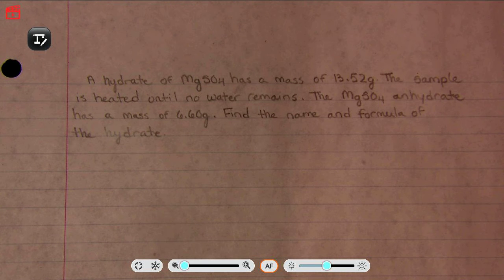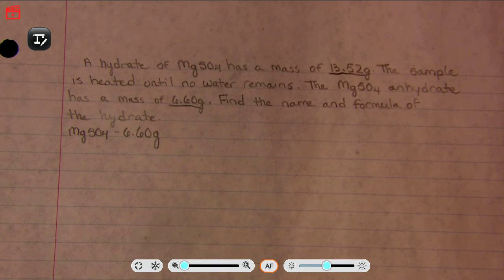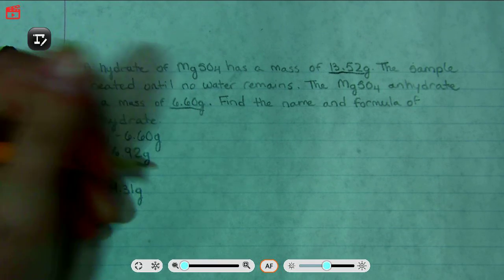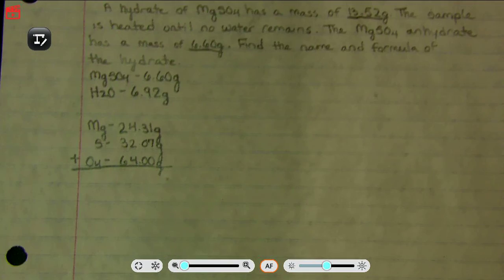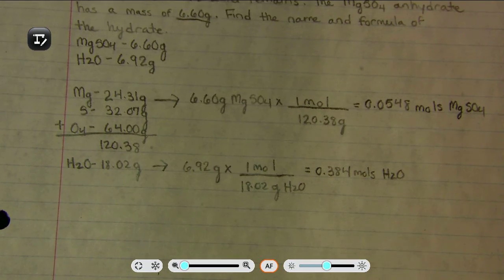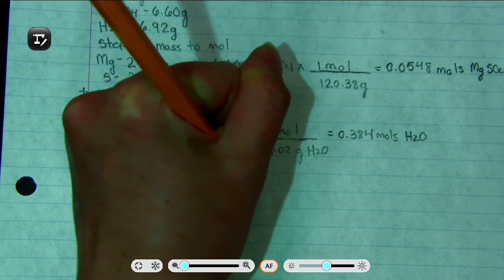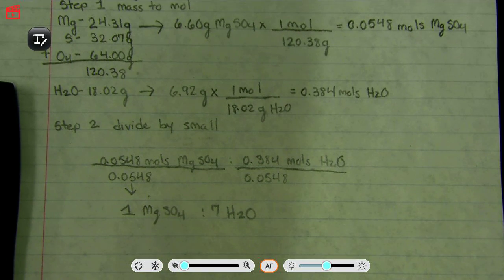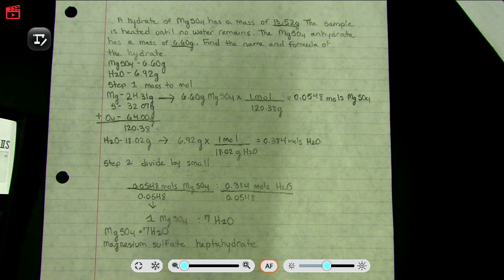Empirical Formula of a Hydrate Practice Problem 1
Similar to the problems done in lab. Video 1/3 of empirical formulas